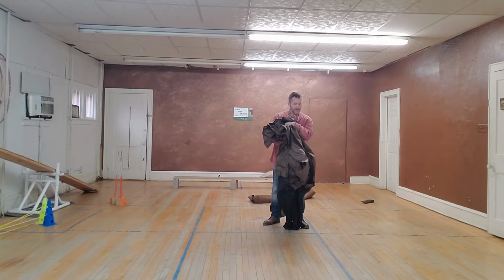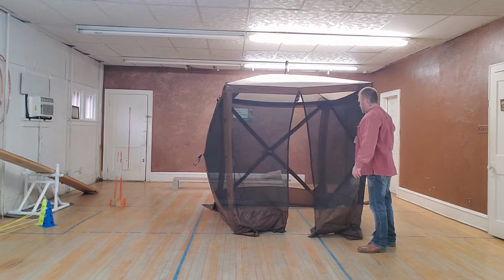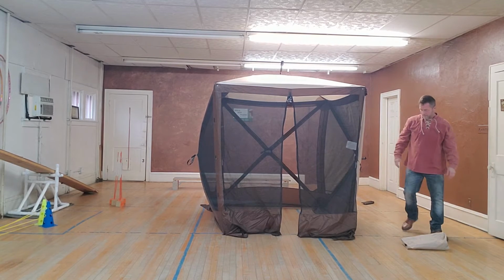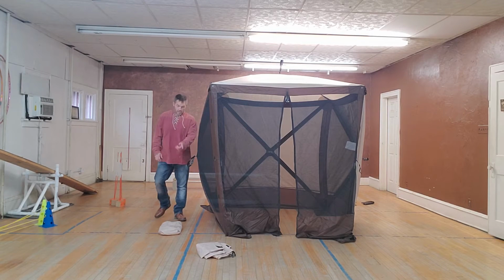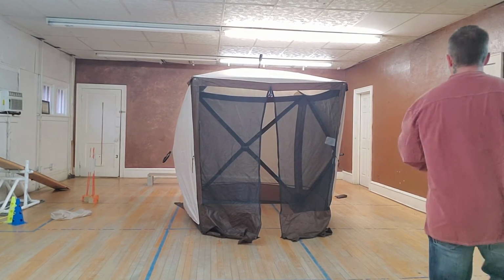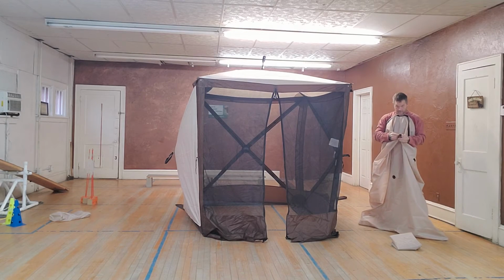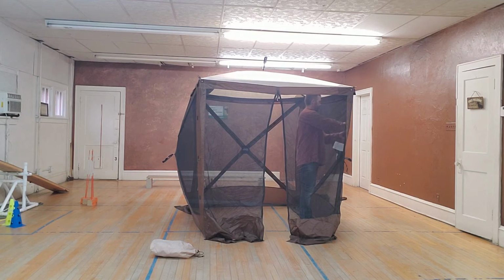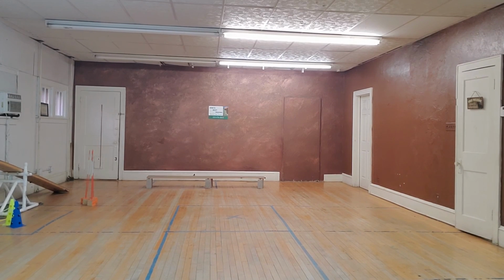Clam 6'x6' Traveler Canopy Tent with Wind/Rain Walls (Set-up & Break-down)